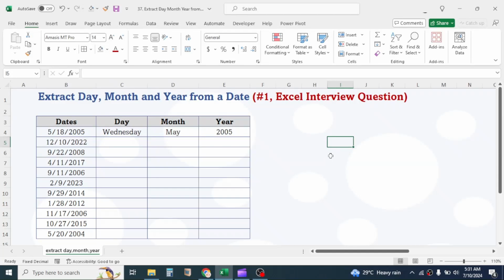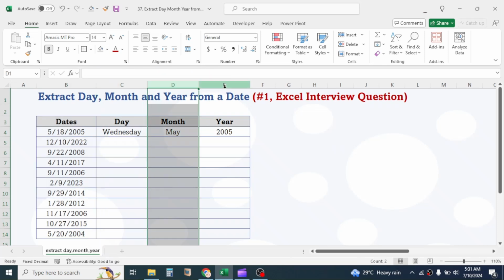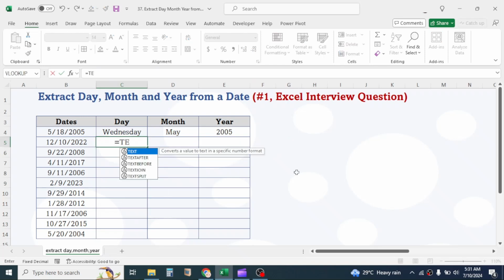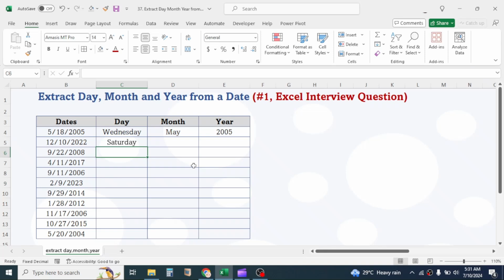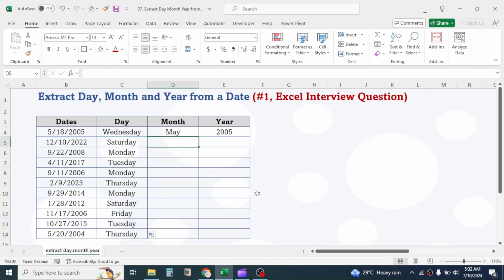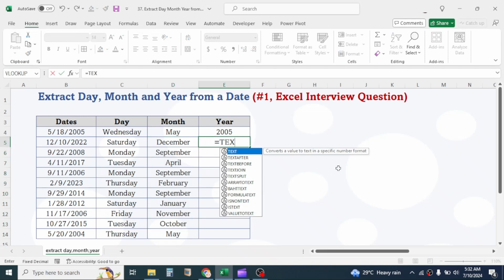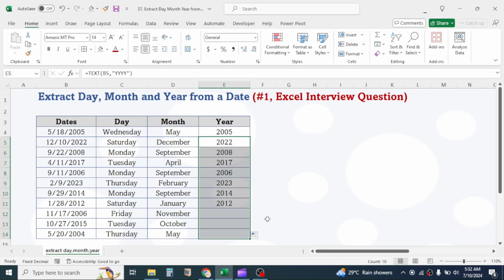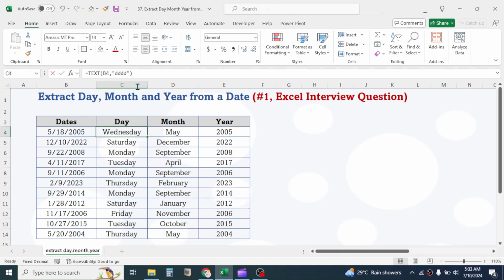Extract Day, Month and Year from Dates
Learn how to extract the day, month and year from different dates in Microsoft Excel. This is one of the mostly asked Excel interview question.